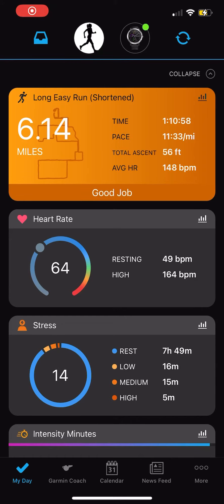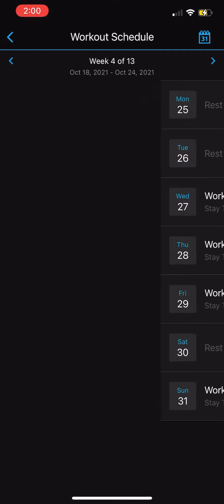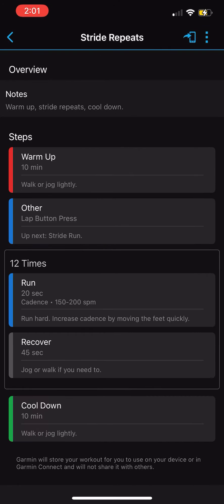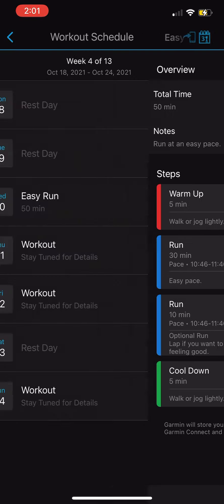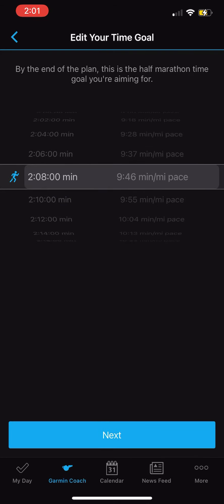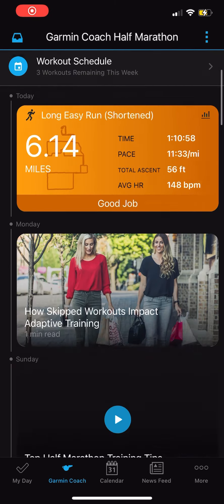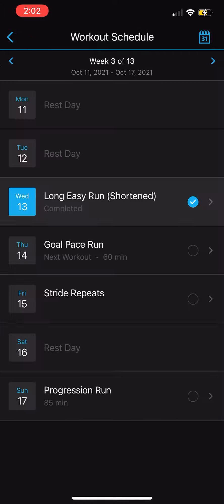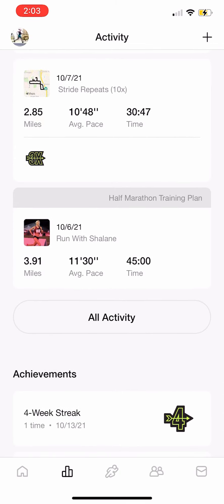Garmin Train plan details in the app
Screen recorded 10/13/21 after moving and delaying my run a few times.